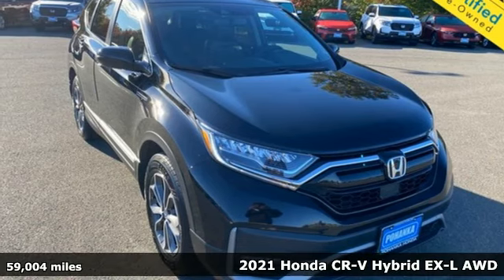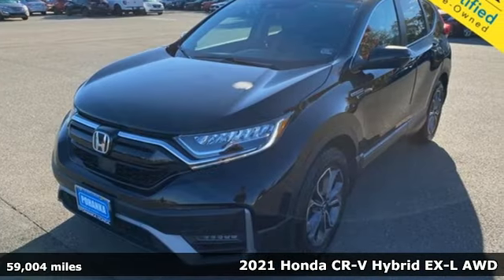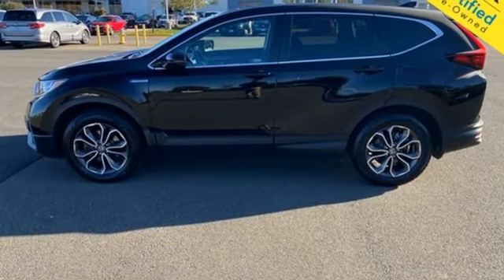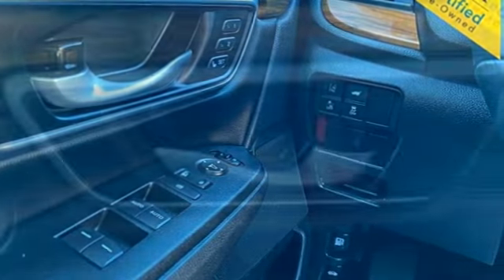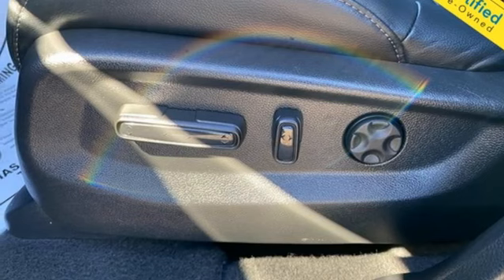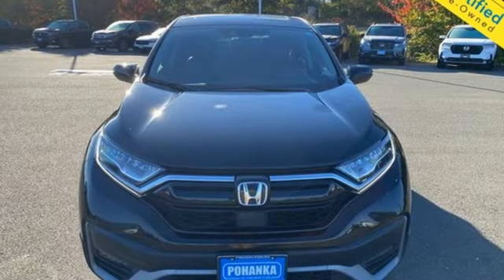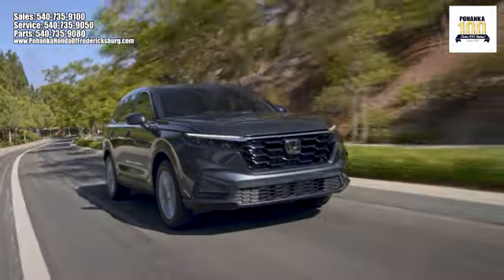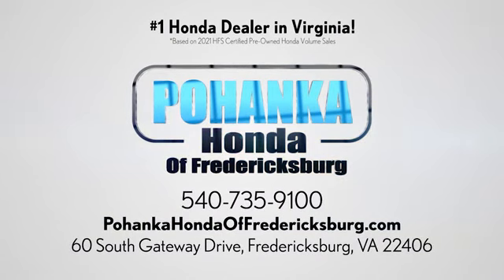Used 2021 Honda CR-V Hybrid Fredericksburg VA Richmond, VA FRH512115A - SOLD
Year: 2021
Make: Honda
Model: CR-V Hybrid
Trim: EX-L
Engine: 2.0L I4 DOHC 16V
Transmission: eCVT
Color: Black
Interior: Black
Mileage: 59004
Stock #: FRH512115A
VIN: 7FART6H89ME017872
Certified. CARFAX One-Owner. Black 2021 Honda CR-V Hybrid EX-L AWD eCVT 2.0L I4 DOHC 16VbrHondaTrue Certified Details:brbr * Limited Warranty: 12 Month/12,000 Mile (whichever comes first) after new car warranty expires or from certified purchase datebr * Warranty Deductible: $0br * Roadside Assistancebr * Vehicle Historybr * Powertrain Limited Warranty: 84 Month/100,000 Mile (whichever comes first) from original in-service datebr * Vehicles purchased within New Vehicle Limited Warranty period: extends New Vehicle Limited Warranty to 4 years*/48,000 miles*. Honda Care Motor Club Partner for 1 year/12,000 miles. Up to two complimentary oil changes within the first year of ownership. SiriusXM 90-Day Trialbr * Transferable Warrantybr * 182 Point Inspectionbrbr40/35 City/Highway MPGbrbrbrWe make every effort to provide accurate information but please verify options and price with management before purchasing. All vehicles are subject to prior sale. All financing is subject to approved credit. Dealer installed options are additional. Stock photo colors, options and trim levels may vary. Not responsible for typographical errors. Published prices subject to change without notice to correct errors and omissions or in the event of inventory fluctuations. Vehicle offers/prices & internet price quotes valid for 48 hours from initial posting date, subject to change by dealer/manufacturer without notice. Vehicles may be in transit to dealer. Vehicle photos may not match exact vehicle. Please call to confirm availability status. All prices exclude taxes, title, license, and dealer processing fee of $989.00. NHTSA Government 5-Star Safety Ratings are part of the U.S. Department of Transportationa€TMs New Car Assessment Program Model tested with standard side airbags (SAB). **Based on model year EPA mileage ratings. Use for comparison purposes only. Your mileage will vary depending on driving conditions, how you drive and maintain your vehicle, battery pack age/condition, and other factorS.

Address:
60 South Gateway Drive